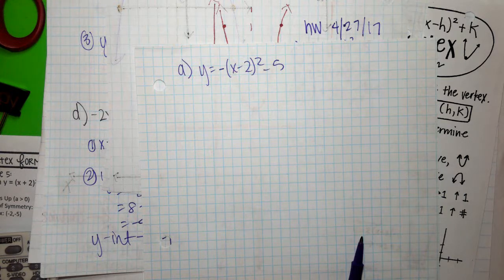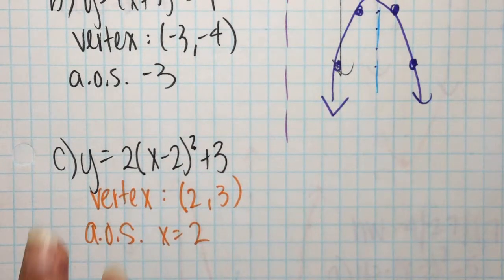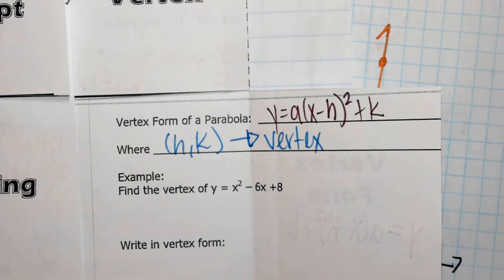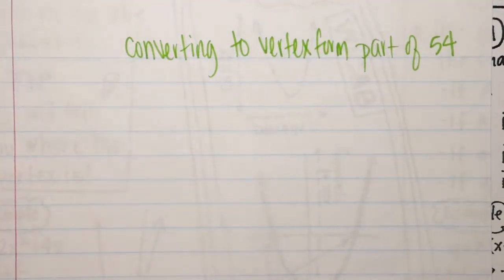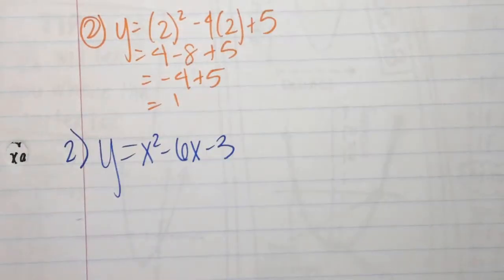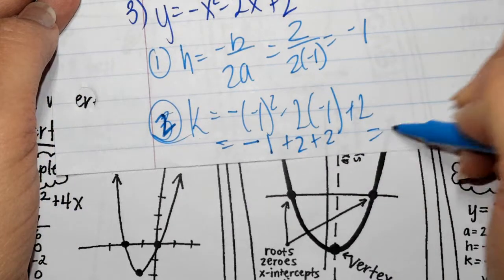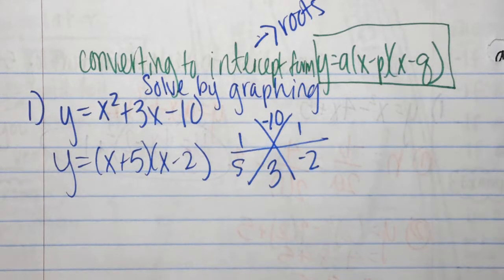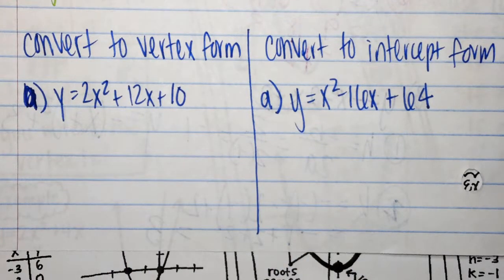4 28 17 1st